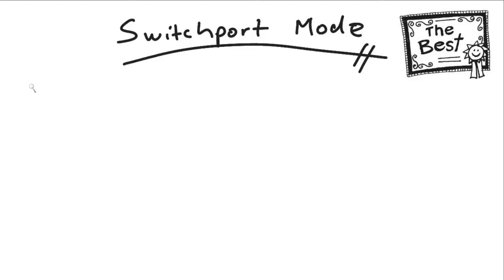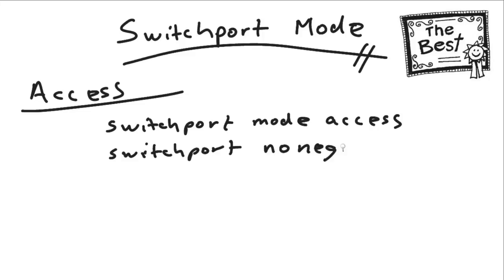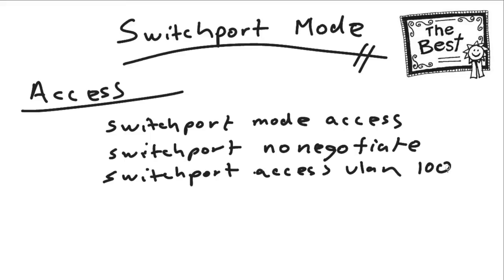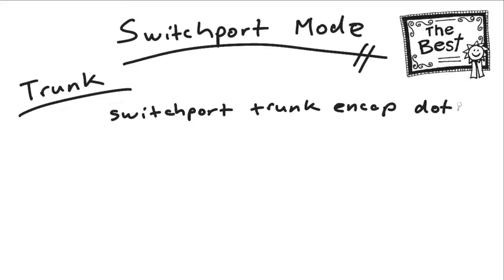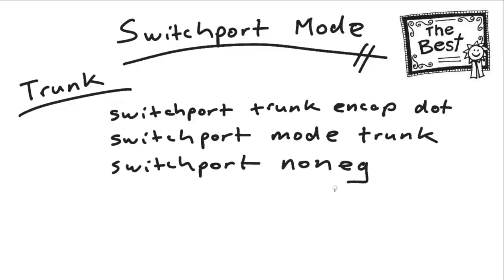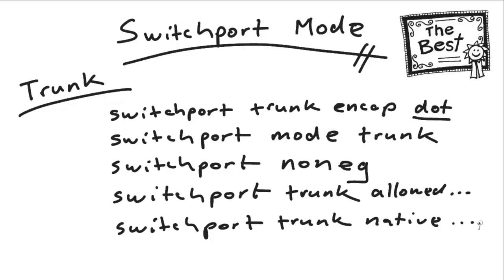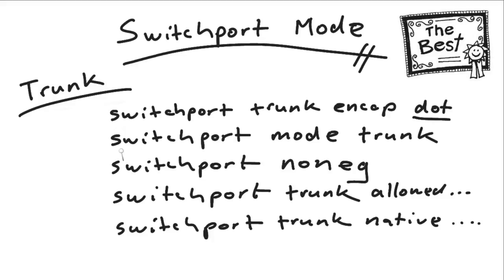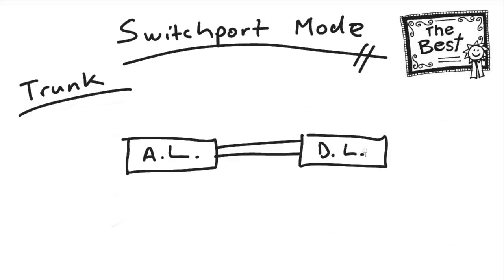MicroNugget: What are Switchport Mode Best Practices?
In this video, Anthony Sequeira covers best practices for the switch port mode command. The switch port mode allows you to control something called the dynamic trunk protocol, a Cisco feature that helps you form trunk links. Security best practices dictate you turn this off, and you do that with the switch port mode command.

Dynamic trunk protocol is a Cisco feature that assists you in forming trunk links. While this might seem handy, this is something you don’t need and definitely don’t want to use.

Allowing trunk links to be formed dynamically is a substantial security risk, so you’ll need to turn it off using the switch port mode command. Anthony walks you through how to complete this procedure, beginning with switching port mode access, forcing the port not to trunk, and making it into an access port. The subsequent “switchport no negotiate” command effectively eliminates dynamic trunk protocol from being something you have to deal with at all.